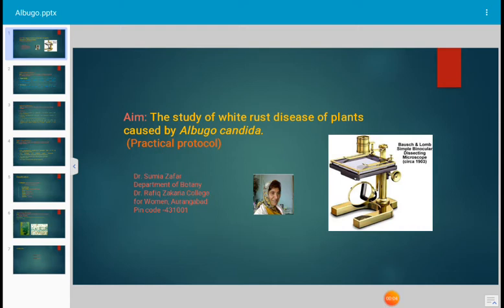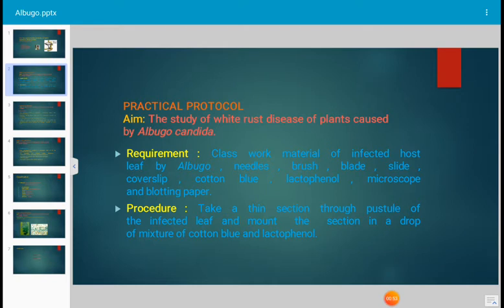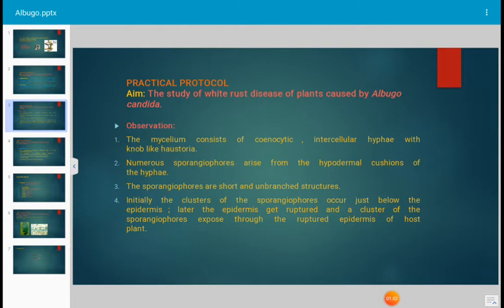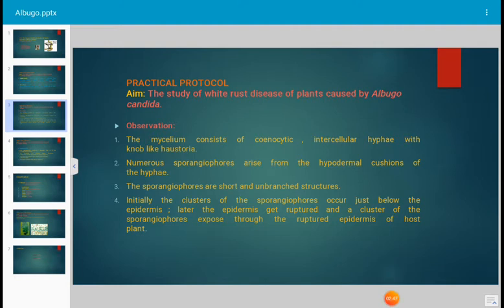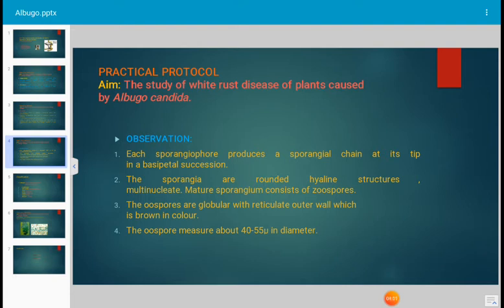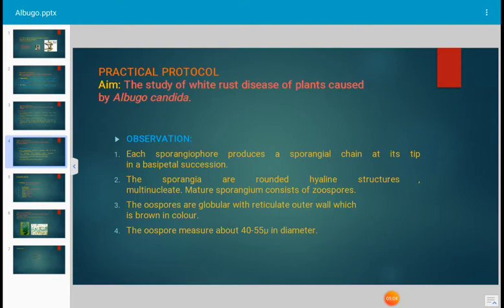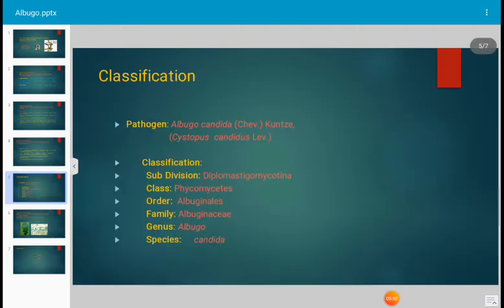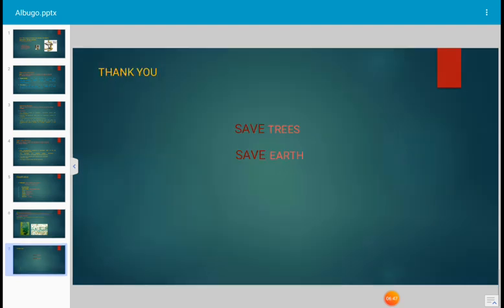White rust of disease, Demostration of Practical